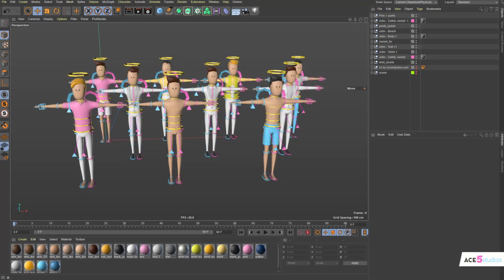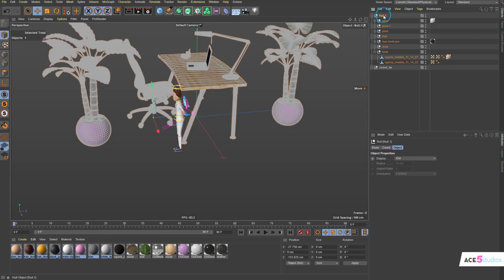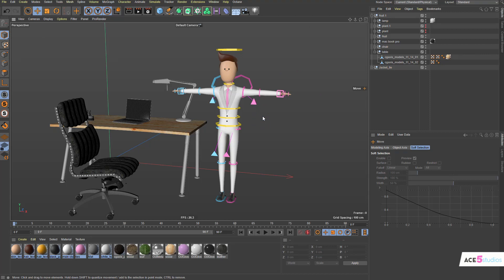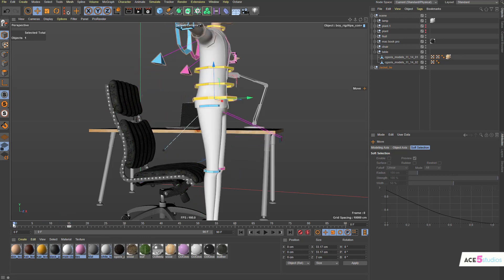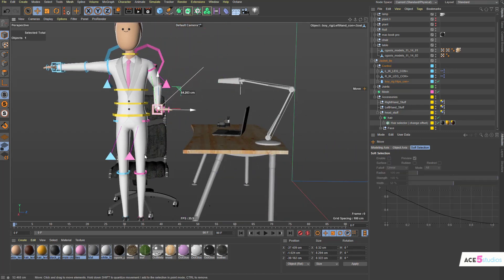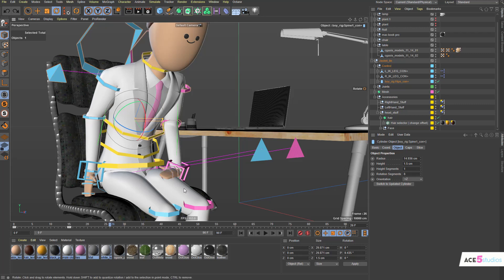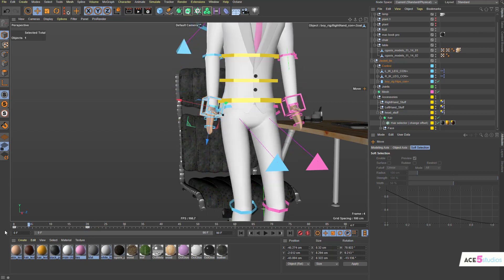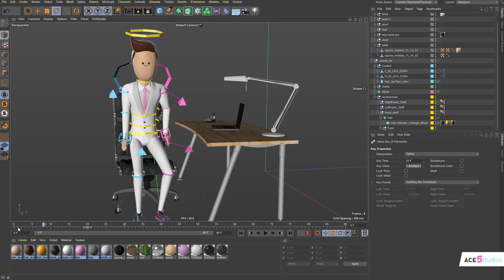Character animation Intro Tutorial | C4D Cinema 4D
How do i animate a character in Cinema 4D? I'm a beginner and I'm confused.

Animating characters in cinema 4d actually isn't that hard. Just takes a bit of practice and know how.

I sell lots of rigged characters and stuff for cinema 4D and realized i don't have any tutorials which would actually show people how to use them, so this series will be all about that! :)
- check out the free rigs first !
to buy the characters in this video

Aleksey Voznesenski is a Cinema 4D rigging artist specializing in character related work. Creating, c4d character rigs, animating etc.. He also loves messing with xpresso and even a bit of simulations in x-particles.
C4D users can buy a variety of pre-made rigged characters for use in their animation. They can also purchase various bits and pieces to build their own characters. These can be used in personal projects and in commercial projects, such as explainer videos and tv ads.